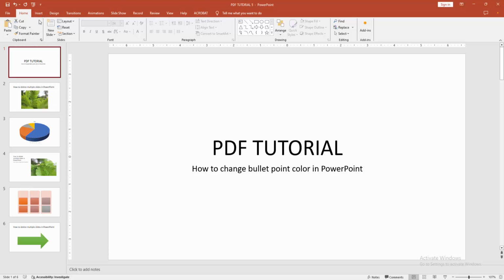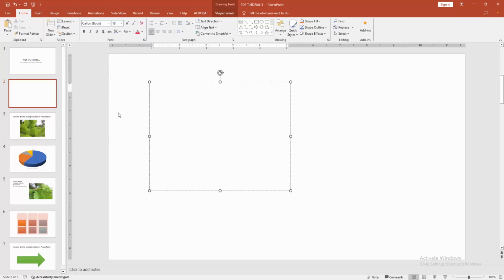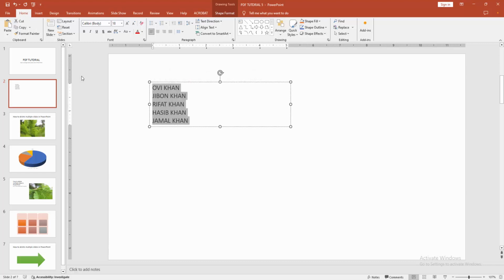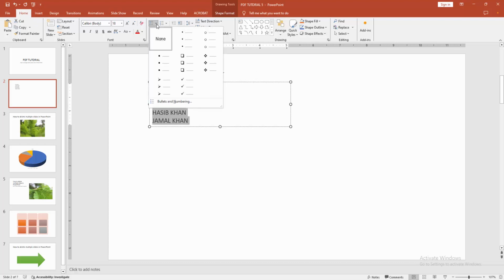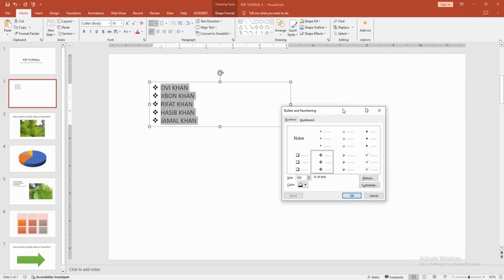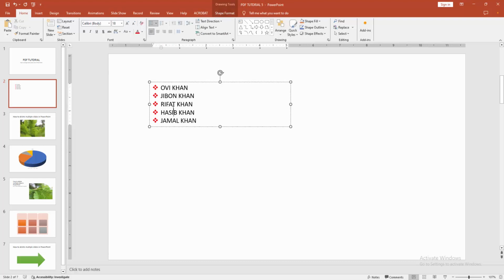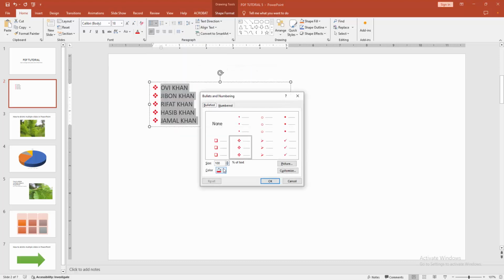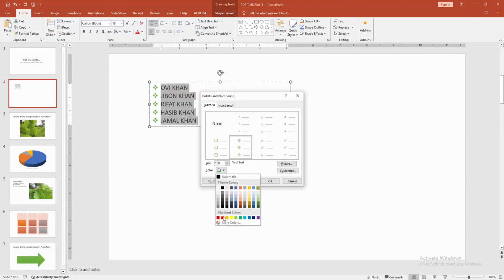How to change bullet point color in PowerPoint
Assalamu Walaikum,
In this video I will show you, How to change bullet point color in PowerPoint.  Let's get started.